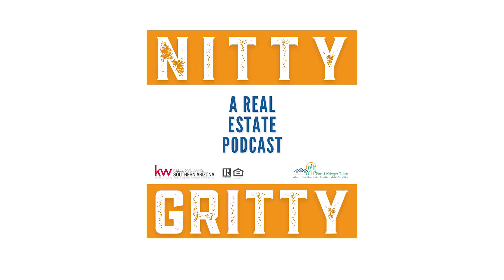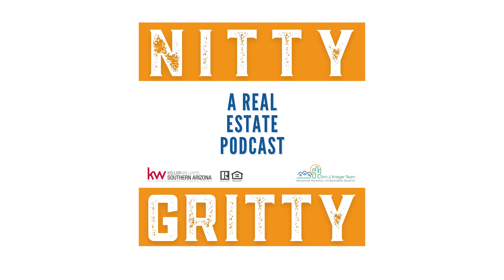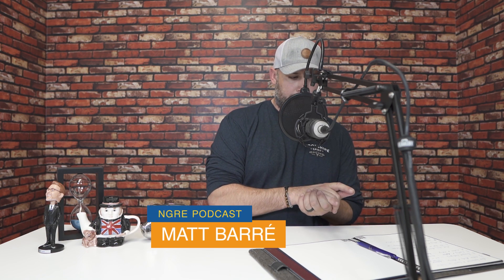First-Time Homebuyers: Understanding the Process | Nitty Gritty Real Estate Podcast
Take it from Matt Barré, the lead buyers agent on the Tom J Krieger Team, Keller Williams Southern Arizona, when he talks about understanding the buying process, he knows his stuff! Whether you sit down with him here in Arizona or he gets you connected with a great agent in your area through his large network of REALTORS®, you will understand the complicated process after a solid buyer's consultation. Still have questions? Matt is here to answer them.

Keller Williams Southern Arizona
1745 E River #245